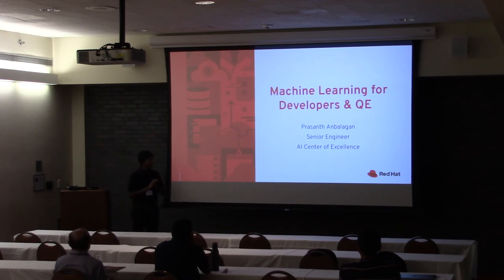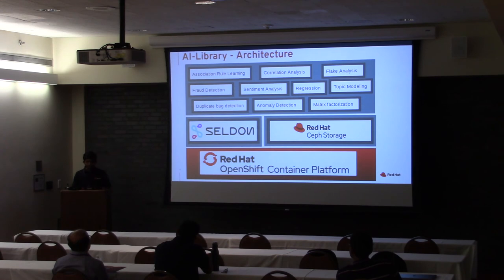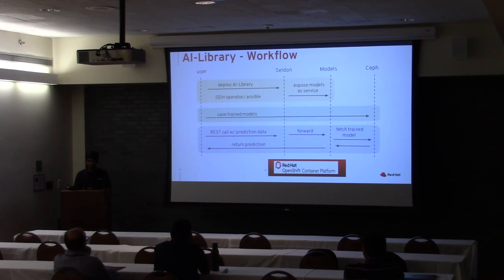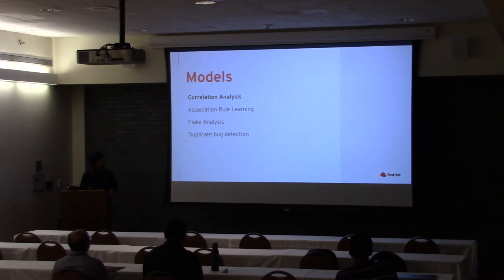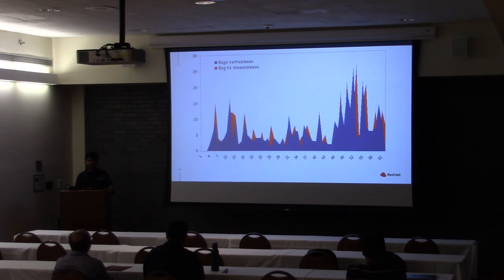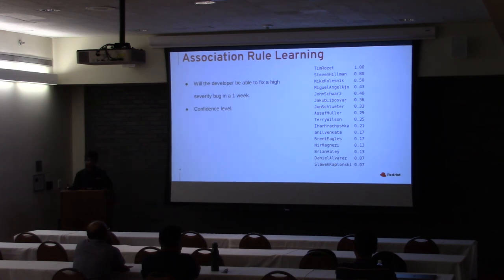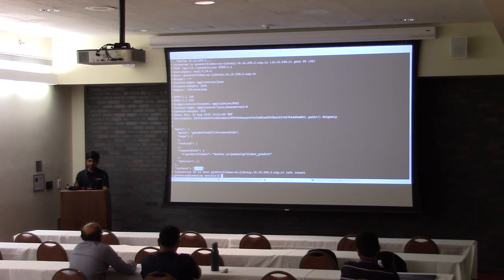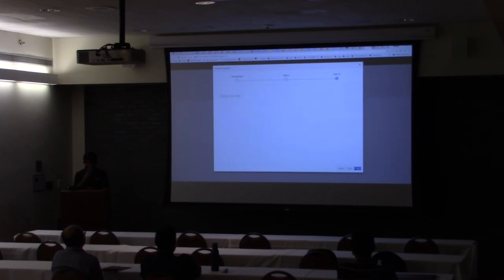Machine Learning for Developers and QE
Speaker: Prasanth Anbalagan

A Developer or Quality Engineer (QE) performs a multitude of software engineering tasks like searching lengthy documentations such as functional specs in order to get condensed information, sifting through logs to triage bugs or to find anomalies, analyzing bugs to determine if they are duplicate or not, analyzing test failure logs to determine false positives, etc. In this talk, will detail AI-Library, an open source machine learning framework built on OpenShift, that contains well known machine learning models and solutions to common software engineering use cases. We will show how developers or QE can leverage this framework to solve software engineering problems in an intelligent and automated manner thereby increasing their productivity.